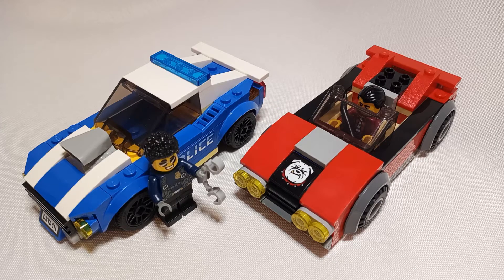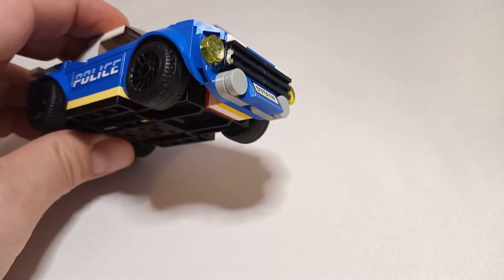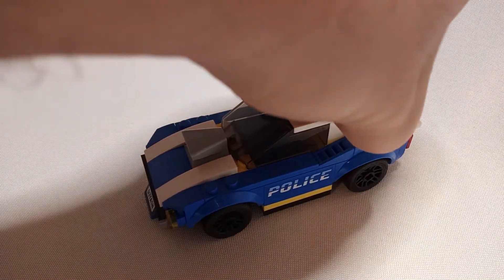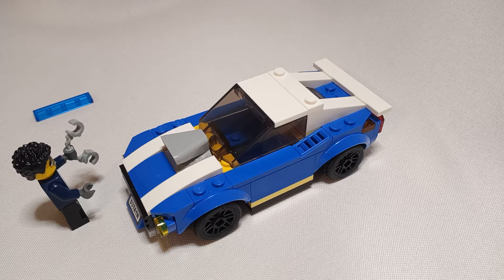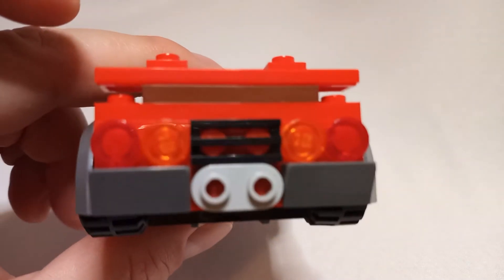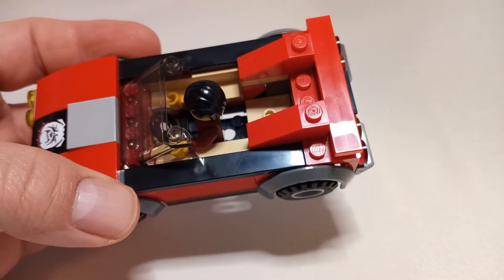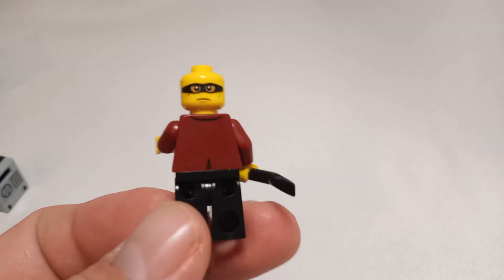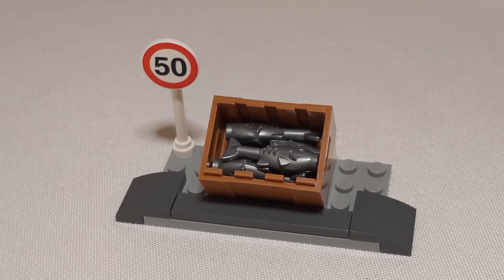LEGO City Police Highway Arrest! Set 60242 featuring Duke DeTain and Vito.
This set is pricey at $29.99 for 185 pieces, so I am thankful for the holiday sales. Vito is great and worth half the cost on his own! (Not really, but it plays to his ego.)

There are so many overpriced LEGO City sets lately. Buy Hidden Side while you still can!!!